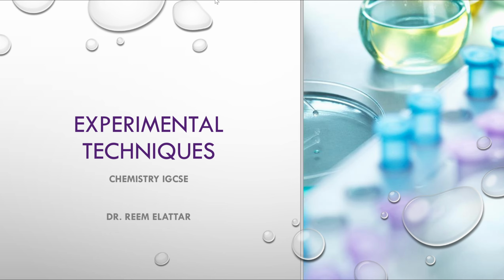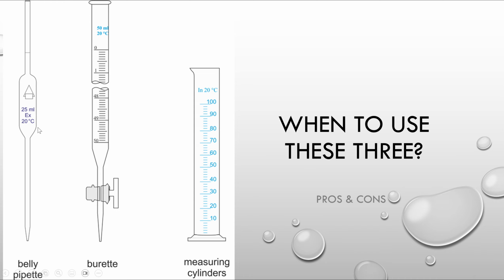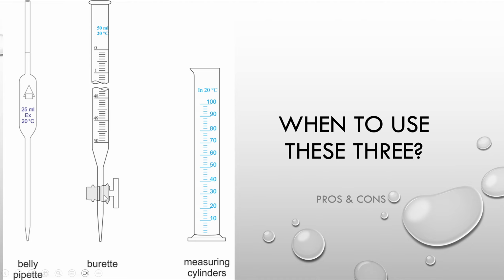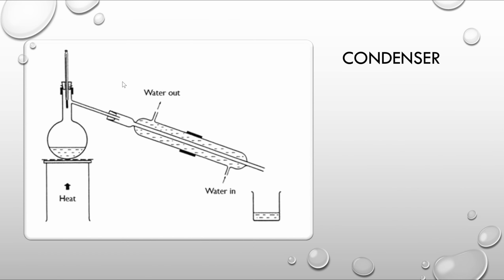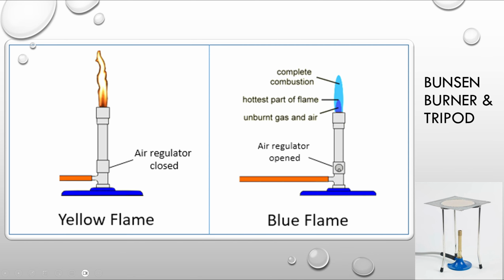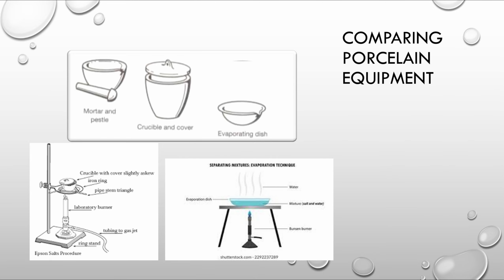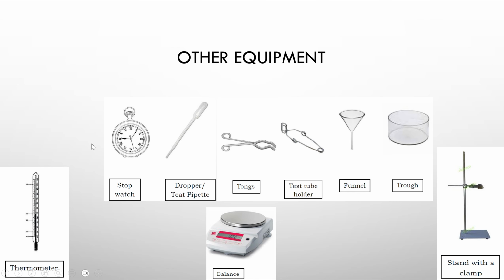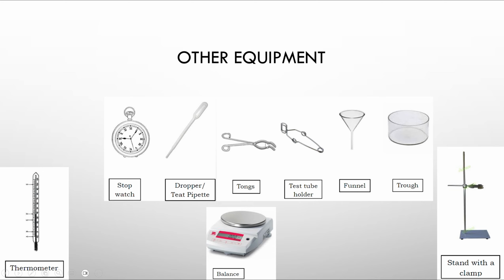Experimental Techniques Laboratory Equipment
This video will help you identify the different laboratory equipment and their uses.